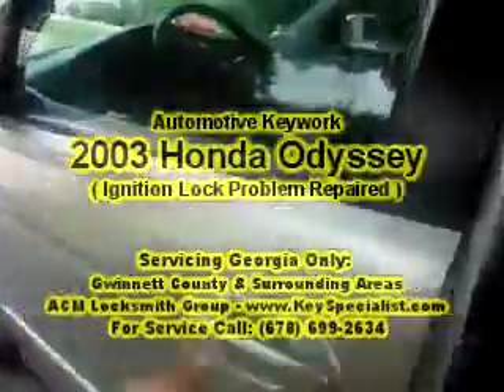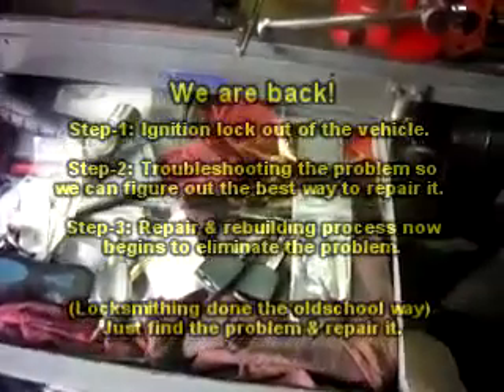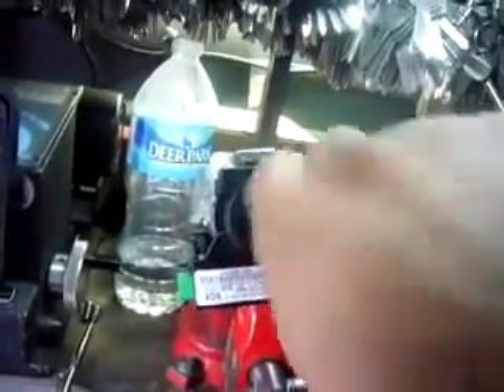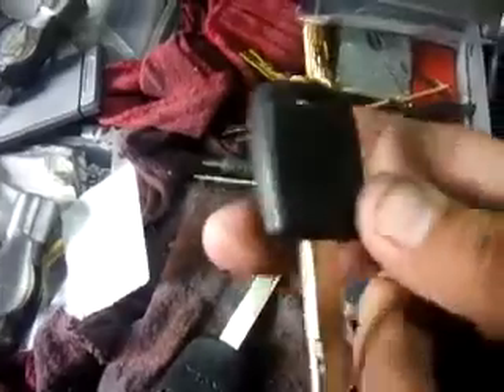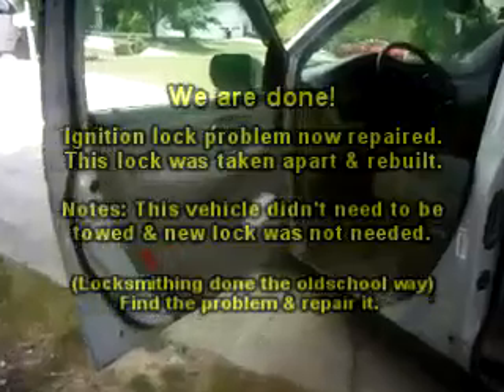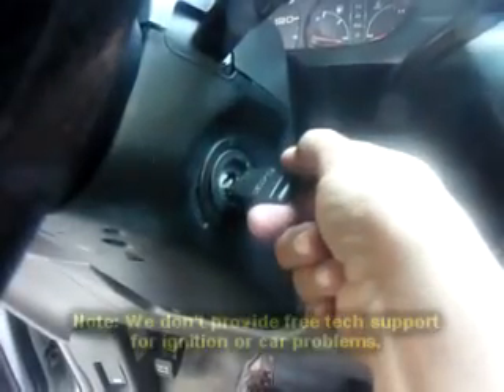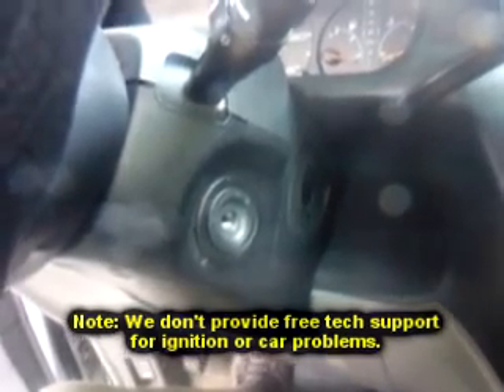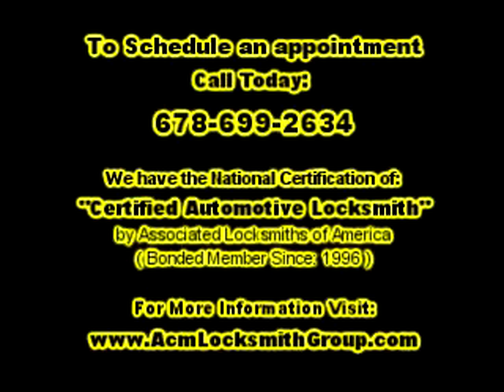2003 Honda Odyssey - Repair Ignition Lock Problem!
Automotive Locksmith Services:
Honda Ignition Rebuilding and Repair Services
Solved by using our Local Mobile Services.

2003 Honda Odyssey:
Customer was having trouble with the key not turning on a 2003 Honda Odyssey. They needed us to troubleshoot & repair the problem. Usually we take the lock fully apart & basically rebuild it. The end result is the lock is repaired & still uses one key for all locks.
Another job completed & happy Customer!

Please Note: We don't give free tech support for products we didn't sell to you or vehicles we didn't service. That's not what we do.